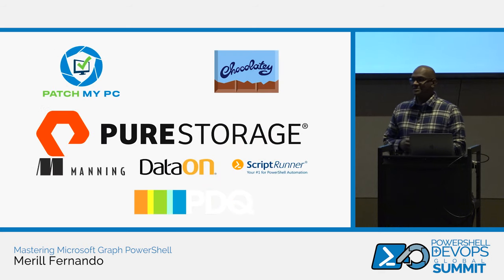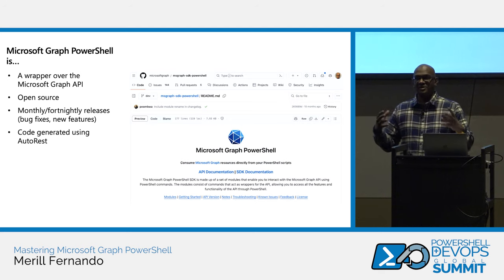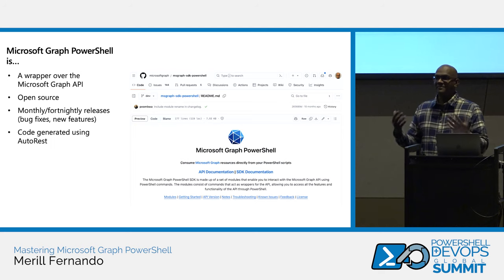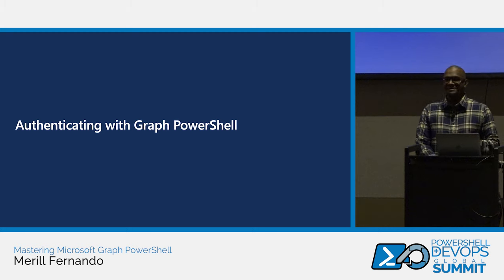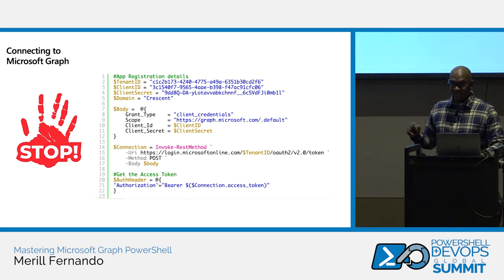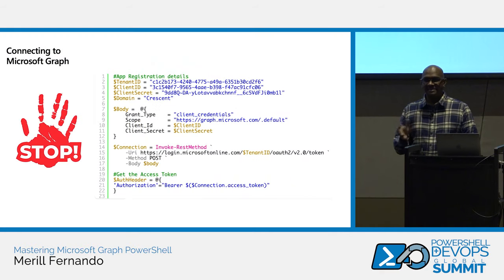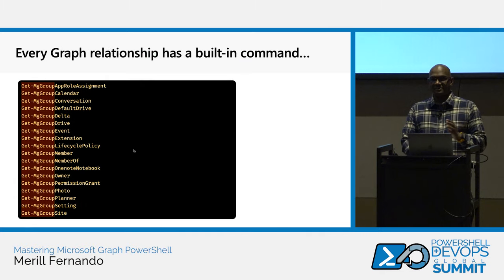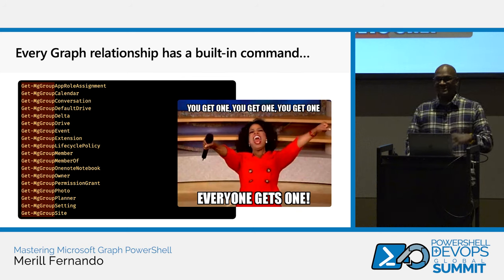Mastering the Microsoft Graph PowerShell by Merill Fernando